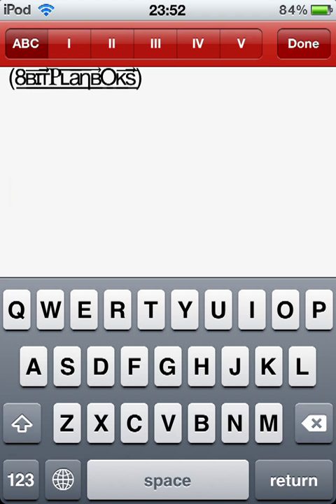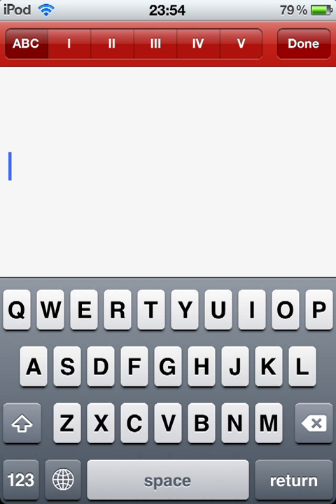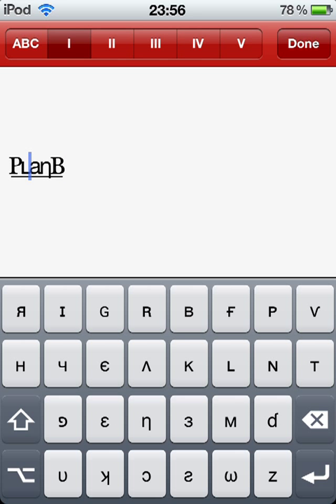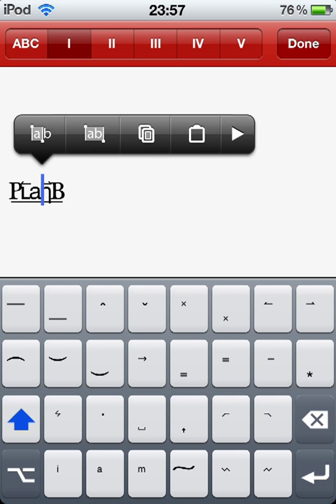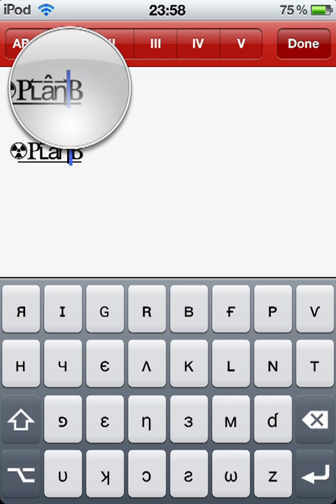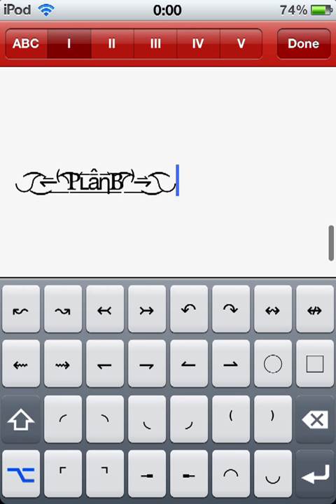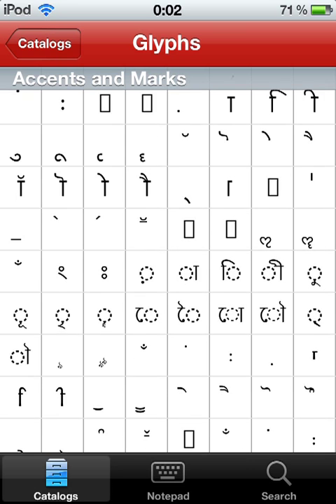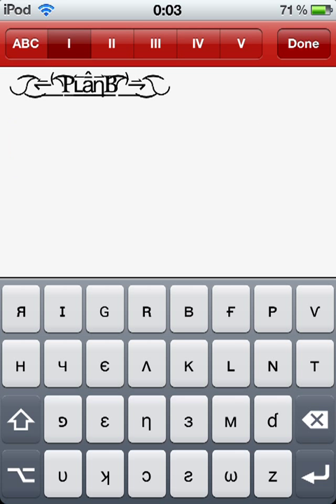Unicode Tutorial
Me explaining Unicode, I will bring more videos in the future :) Hope you enjoyed